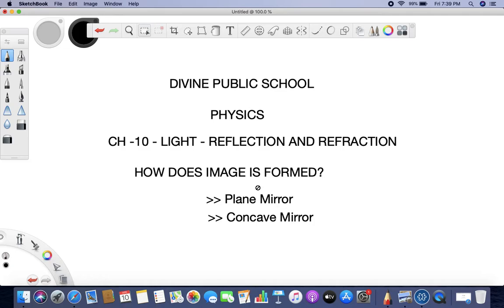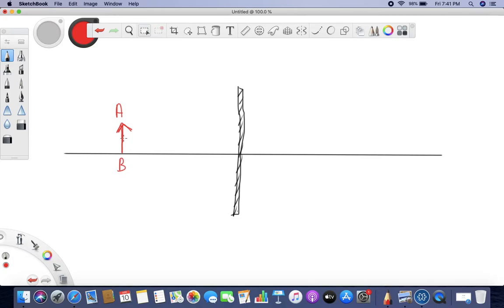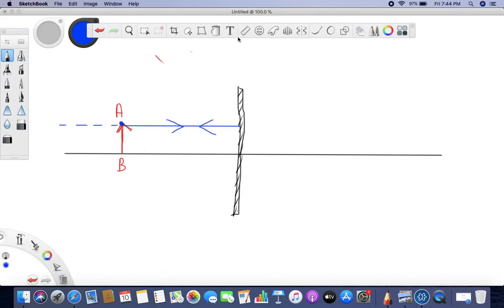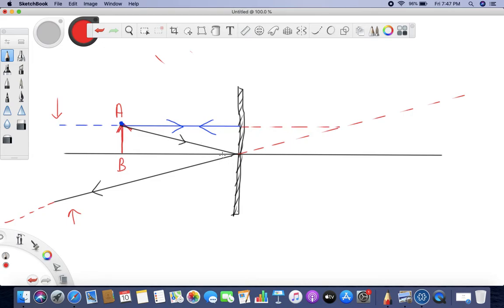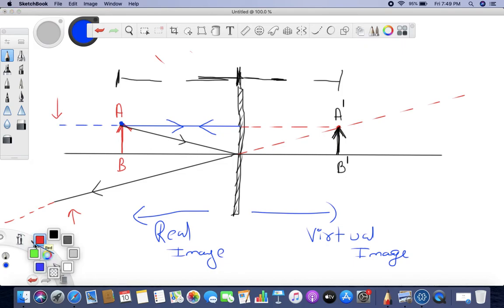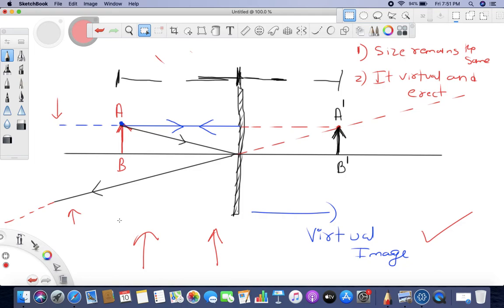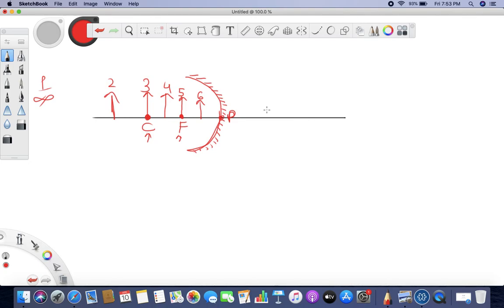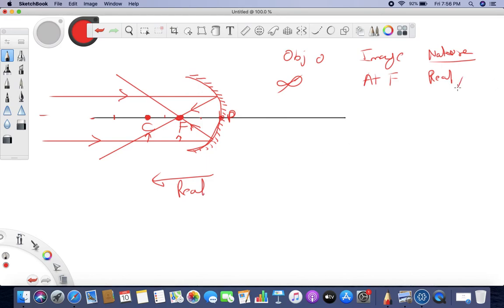SCI PHY CH 10 LIGHT PART 3